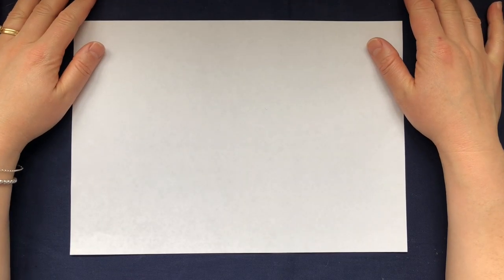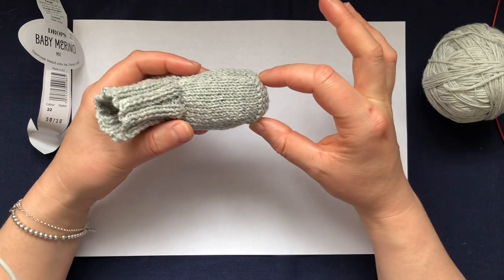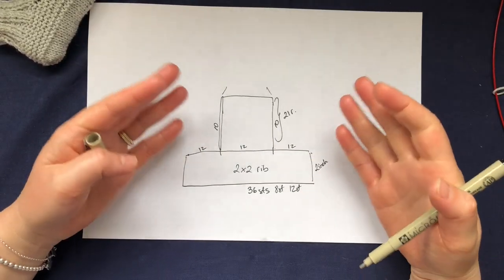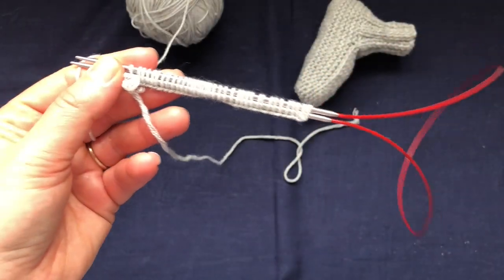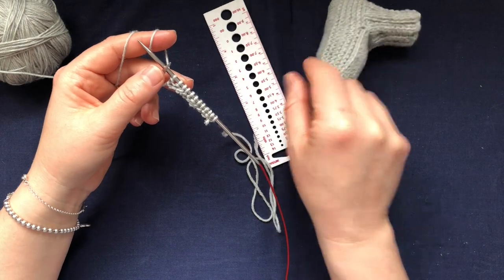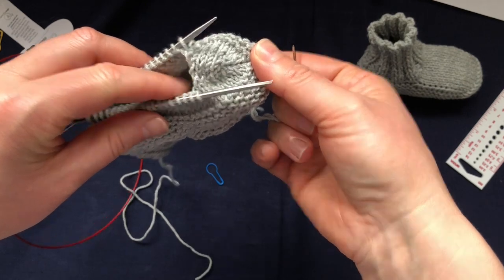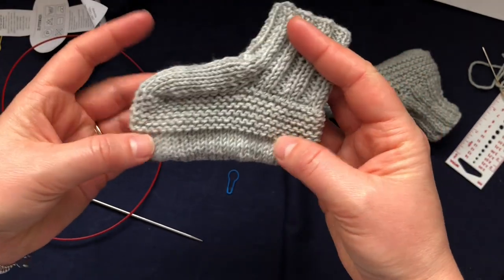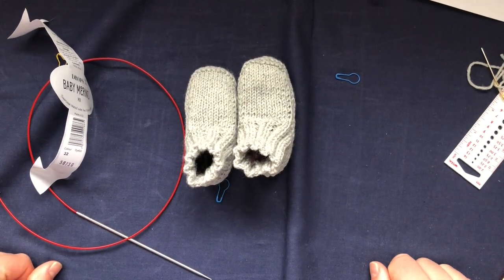How to Knit BABY BOOTS (fingering) | TeoMakes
In this video I’m demonstrating how I knit a pair of baby boots using a heavy fingering weight yarn and 2.5mm needles.
It’s a very easy construction with only one seam to close and two ends to weave in.
They are knitted in the flat starting with the cuff, then the top of the food, pick up stitches to the sides of the flap and knit the foot and the sole.
The sole is finished with Kitchener stitch and a WIP stirs at the back of the boot to finish the project.

Slow motion and more in depth videos for cast on, knit and purl stitch, kitcheners stitch and so

The yarn I’m using is Drops Baby Merino in light grey

The stitch markers I’m using are bulb safety pins from Amazon